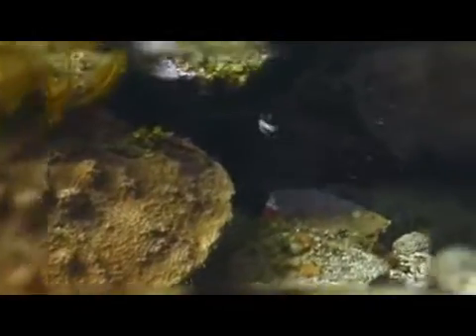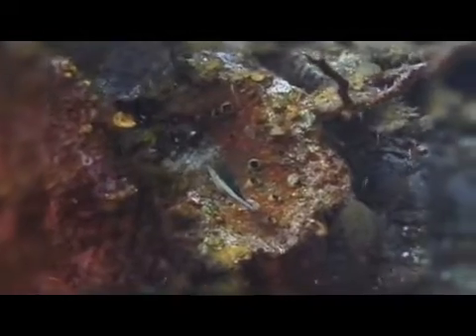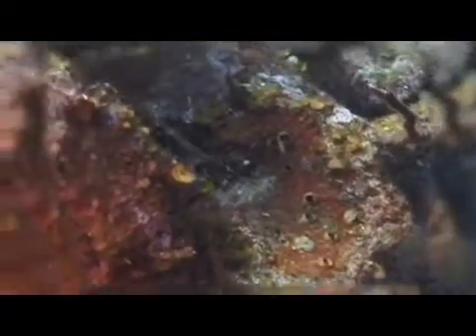How to Identify Caribbean Fish : How to Identify a Sharpnose Pufferfish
Sharpnose pufferfish can be found over sea grass beds and on coral reefs. Identify Sharpnose Pufferfish with tips from a Caribbean scuba instructor in this free video on tropical fish identification.